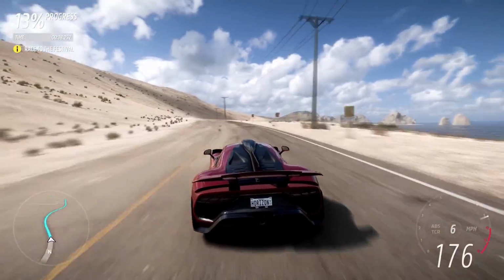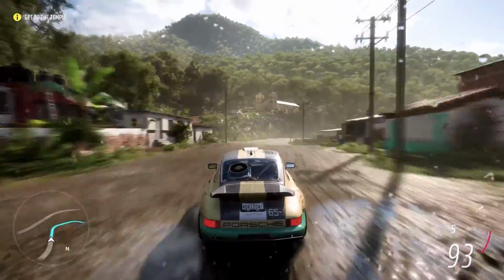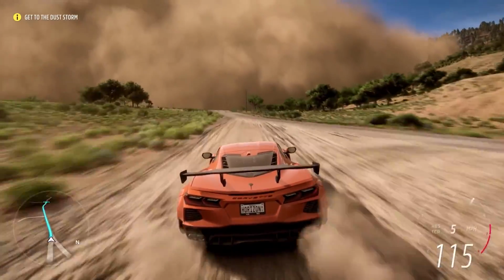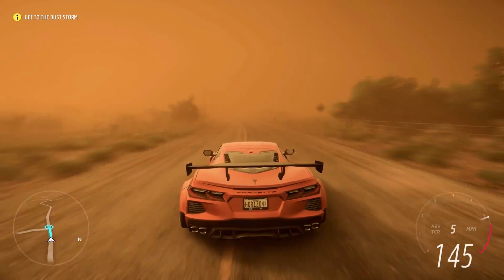Forza Horizon 5 Hands On Preview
We recently took part in a hands-on preview event for Forza Horizon 5 where we got to play the racing game's opening prologue and sample a few story missions before being set free to roam the open world of Mexico.
Credits: Eddie Makuch, Richard li, kurt indovina

The demo also let us try a series of races involving different types of cars in a variety of settings. All of these were impressive with their attention to detail and core driving mechanics, but our favorite part of our limited time with Forza Horizon 5 was exploring the open road and experiencing the world at my own pace.